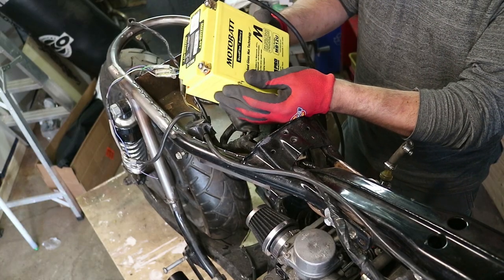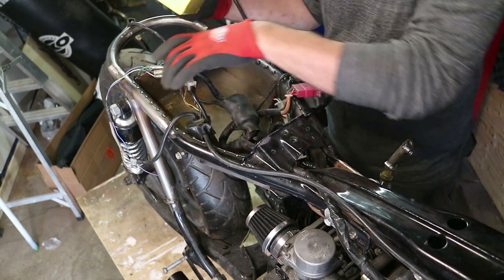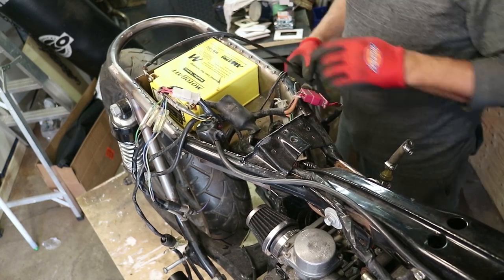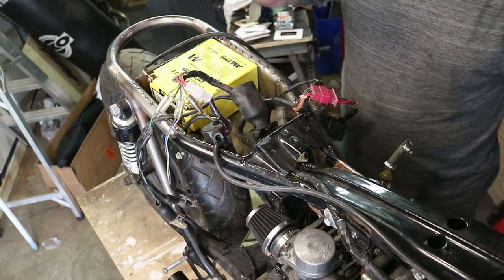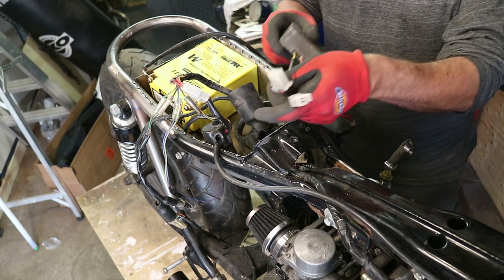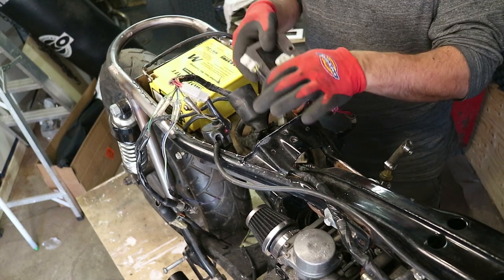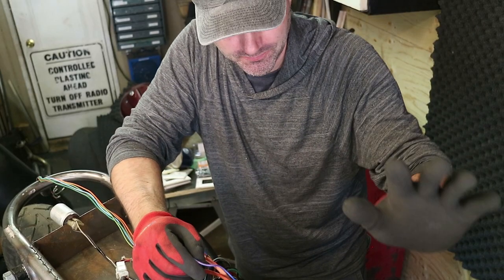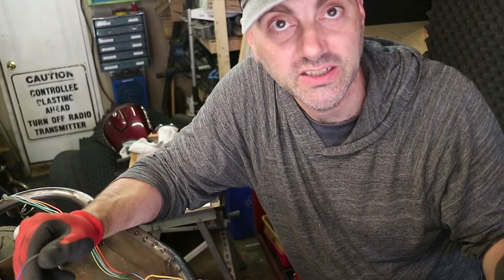Honda400 CafeRacer Ep9 - Under Seat Electronics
I've decided to split the electronics part of this build into 3 parts as it got way more complicated as I went... Here is part 1 where I concentrate on moving and cleaning up under the seat. Enjoy!